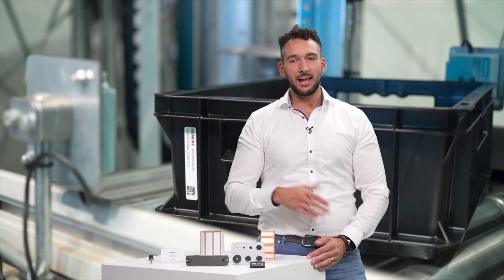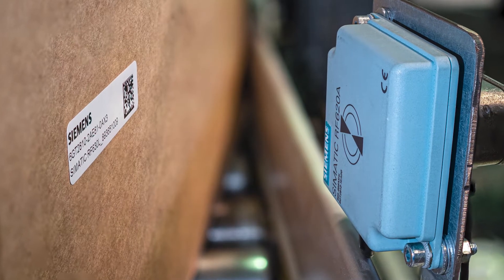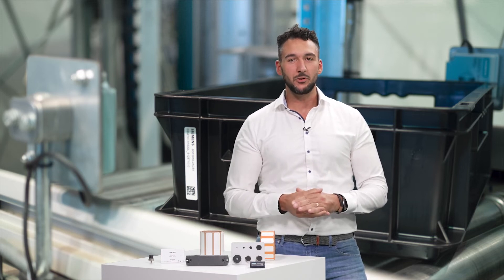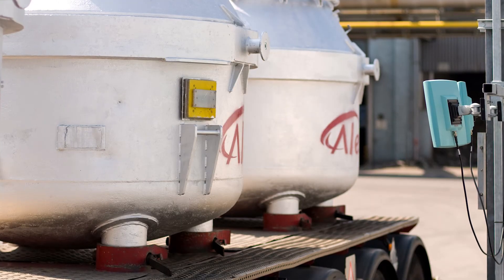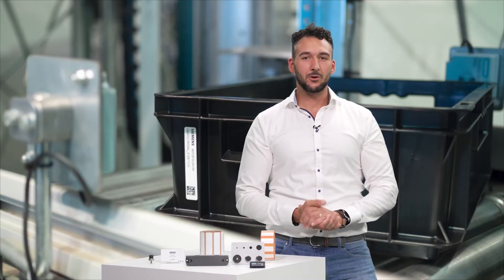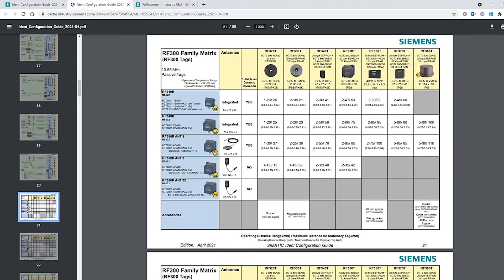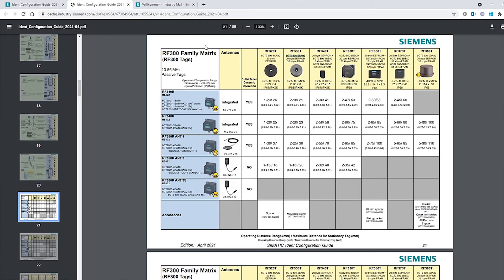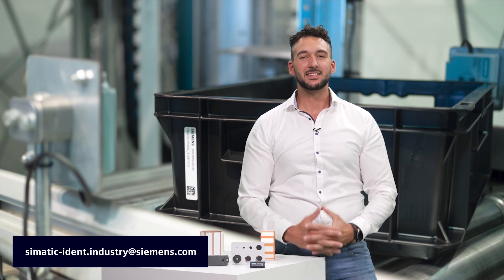Easier than expected: Choosing the right RFID transponder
Do you have trouble finding the right RFID transponder for your application? This video will help you to answer the right questions to solve this problem.